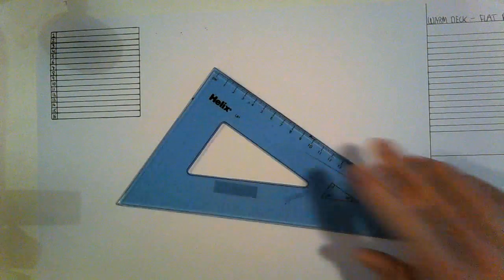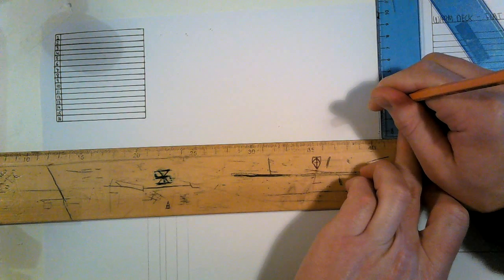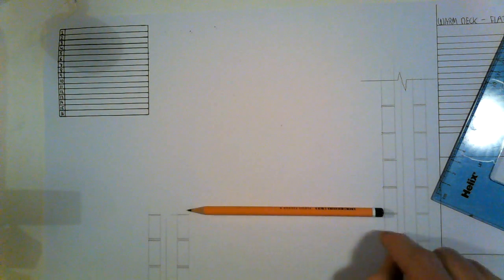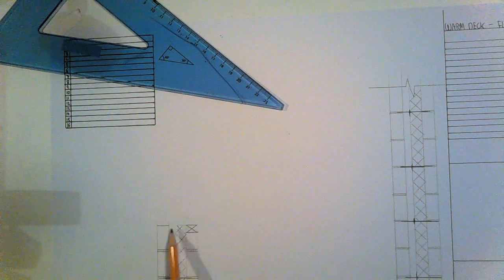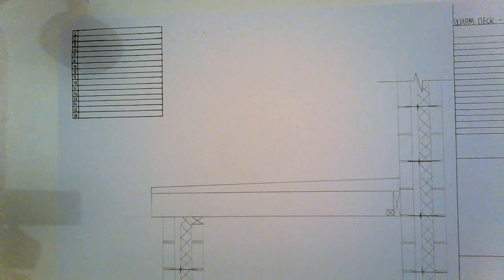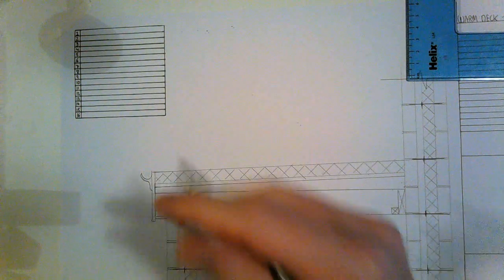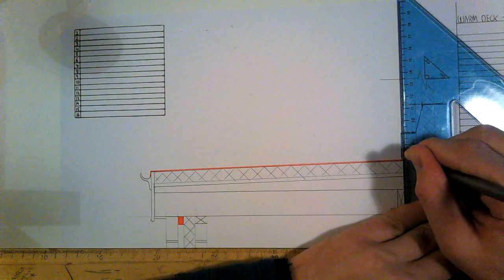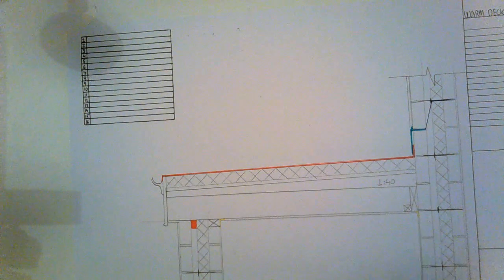Warm deck flat roof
Construction Studies Drawing Details